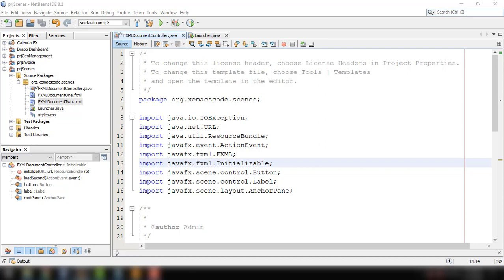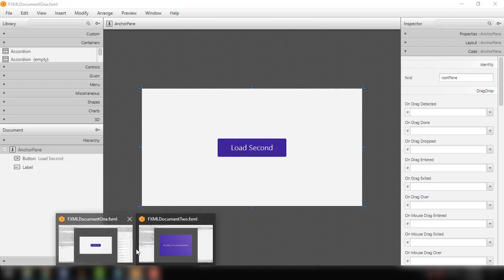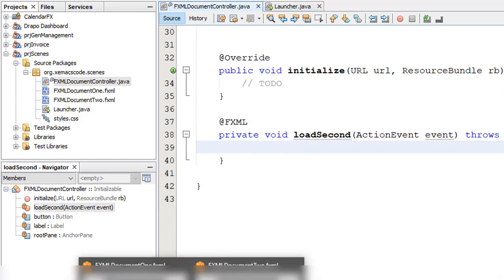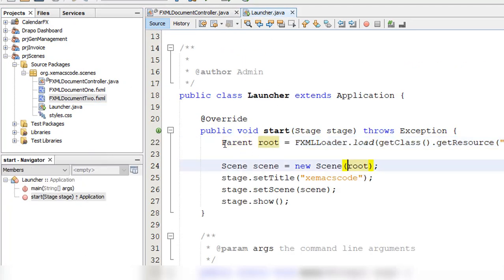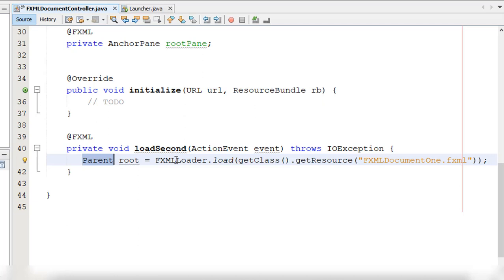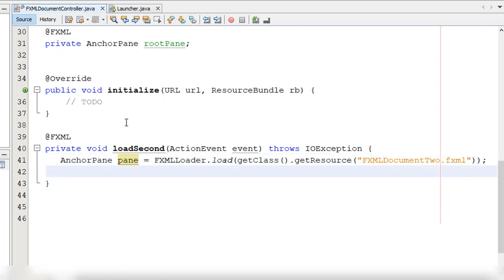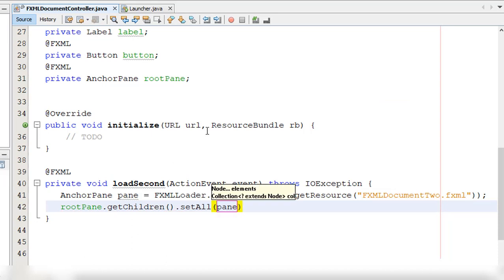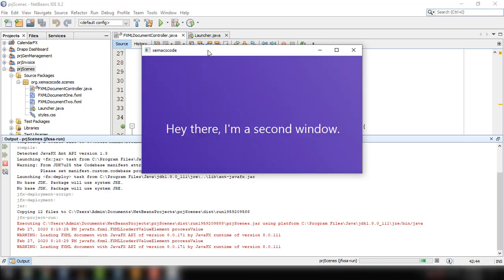JavaFX : Loading New FXML in the Same Scene / WIndow - New Tutorial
This video shows how to load new FXML layout in the same scene. This process is very simple. All that you have to do is to load the FXML layout to a variable (a container variable. In this case AnchorPane) using FXMLLoader calss.
FXMLLoader.load(getClass().getResource("fxml_file_name.fxml"));

Then set the content of the current root pane to this variable.

Loading New FXML in the Same Scene / WIndow - New Tutorial